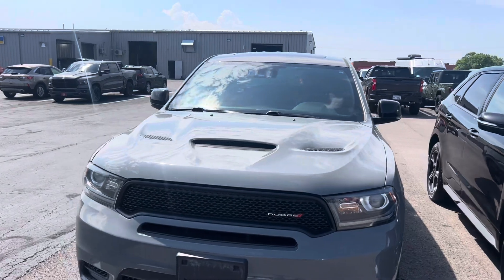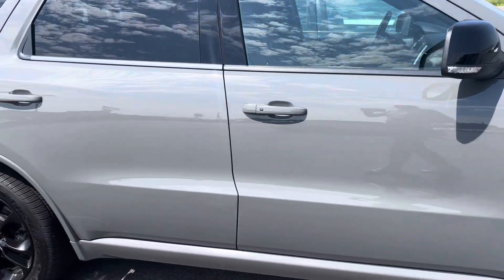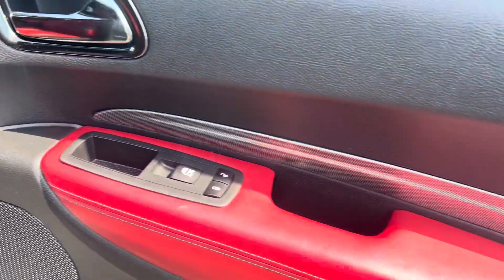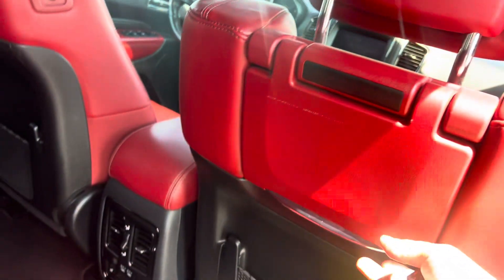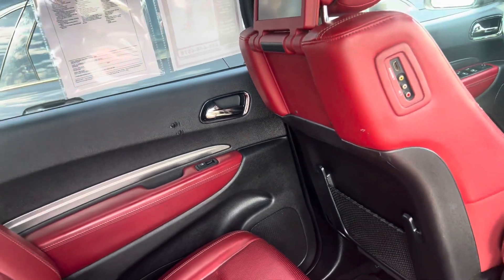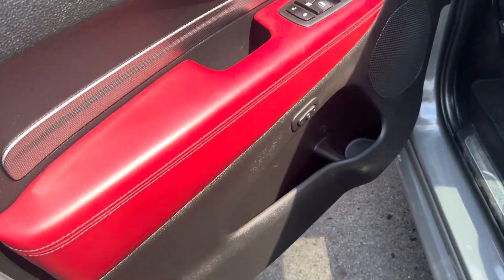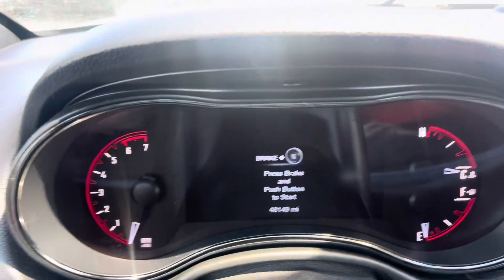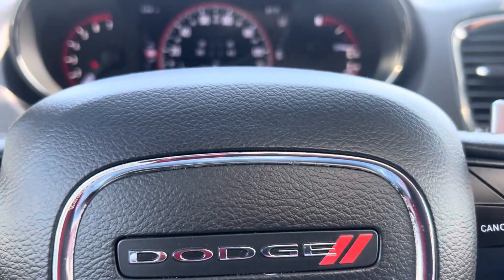2020 Dodge Durango R/T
T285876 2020 Dodge Durango R/T